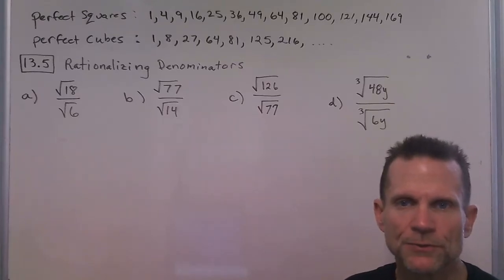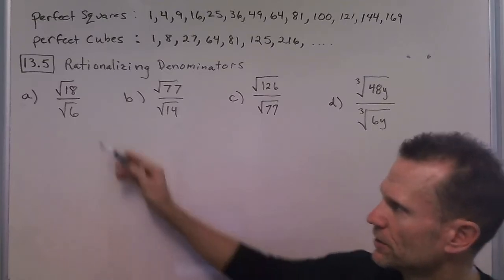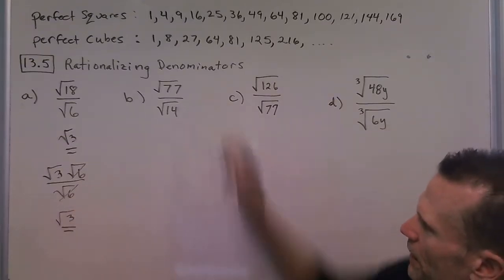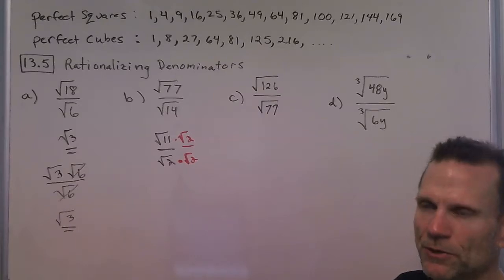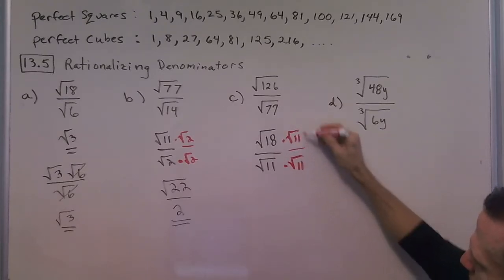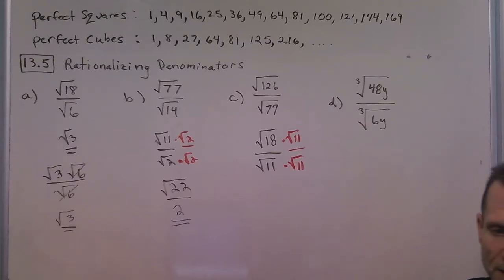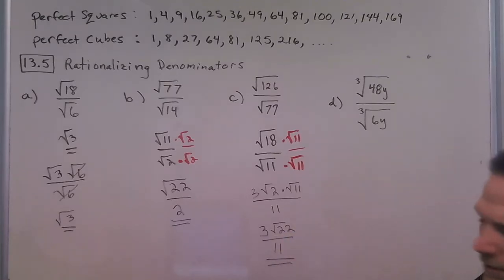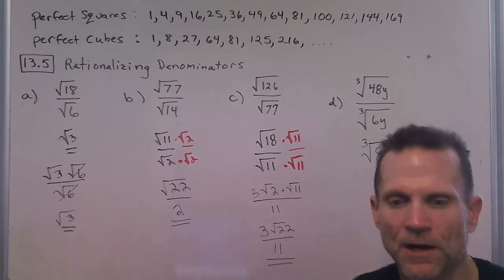13.5 a,b,c,d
A Video to supplement problems a, b, c, and d from 13.5 of the Module 13 note packet.